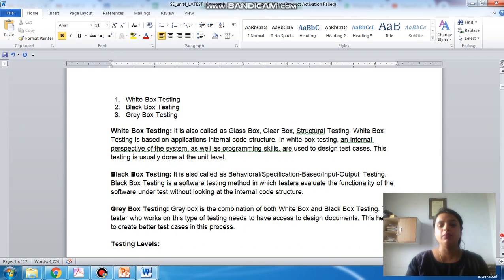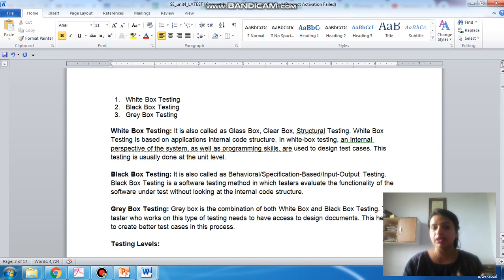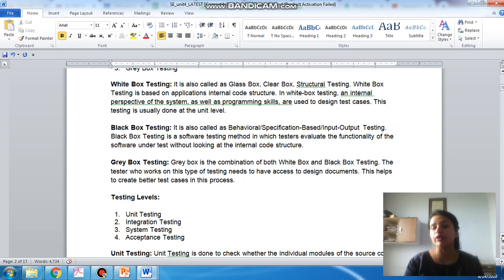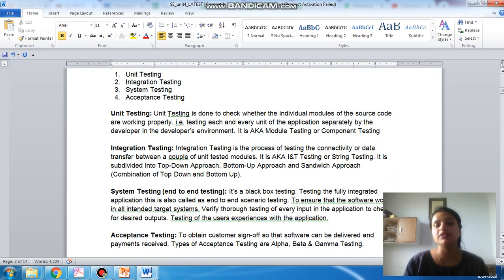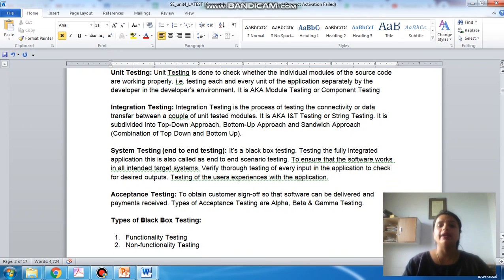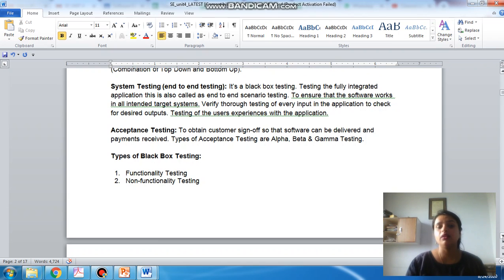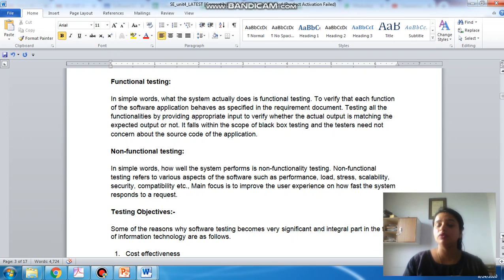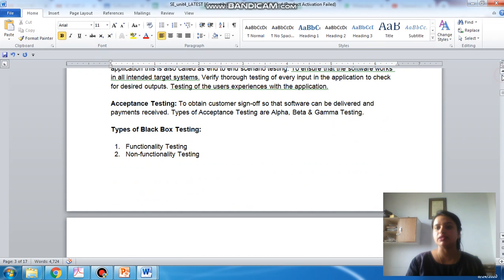Testing Approaches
Black Box Testing, White Box Testing and Grey Box Testing